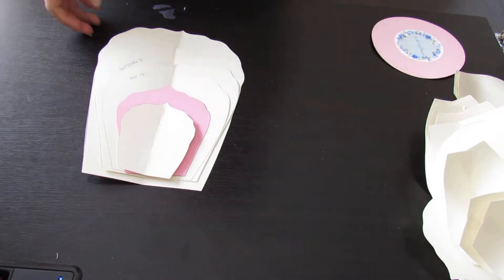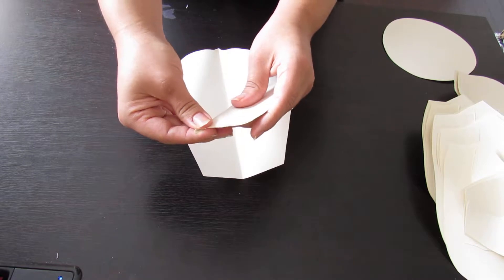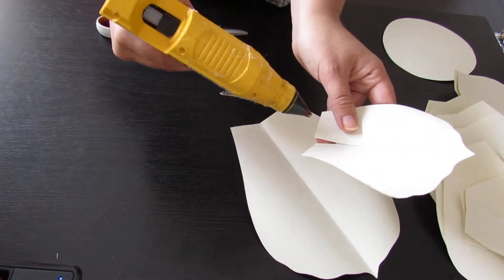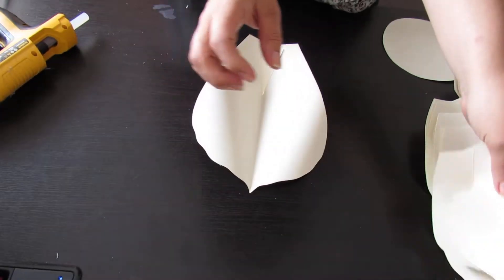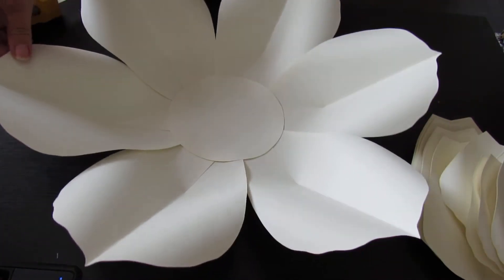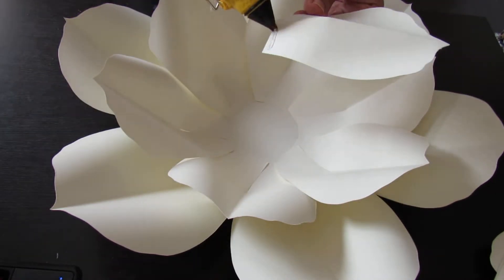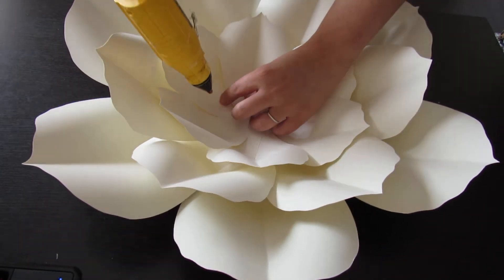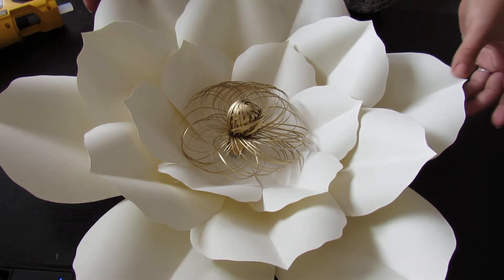Template 13 Paper Flower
Materials needed: template 13, scissors, card stock, hot glue gun, and something to curl the petals with.